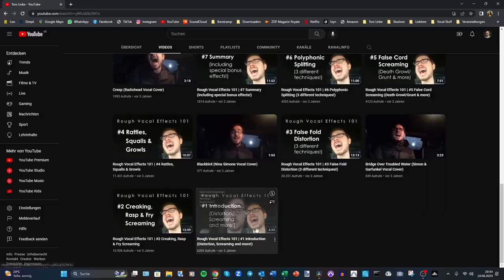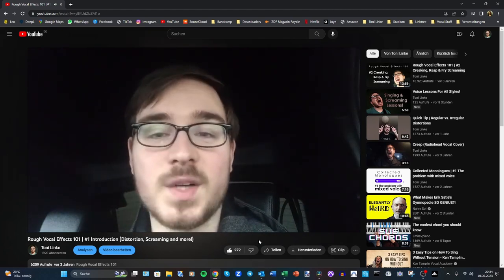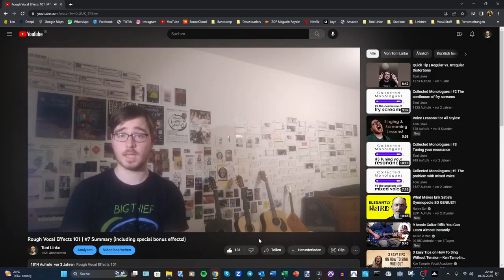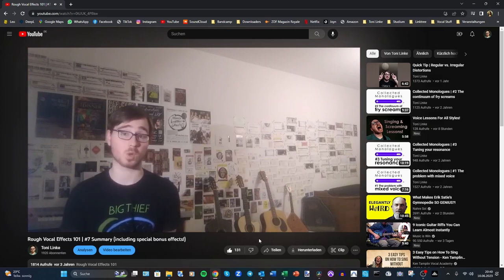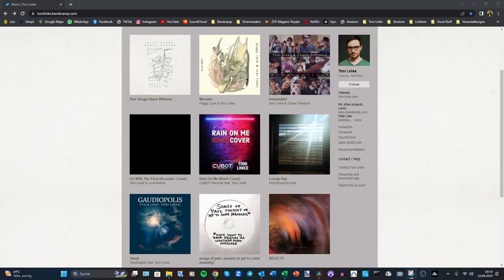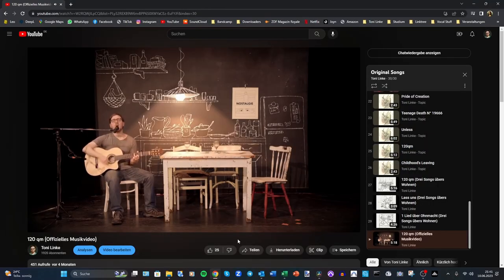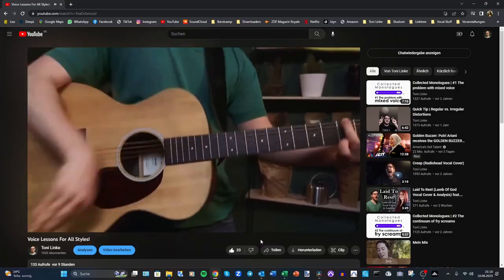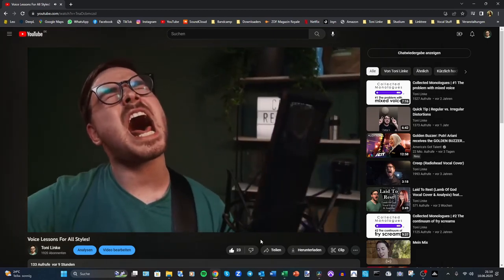Rough Vocal Effects Revisited | #1 Introduction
In this series, I'm revisiting some of the topics that I introduced in my Rough Vocal Effects 101 series in 2020. In those last couple of years, I've taught over 200 students and expanded my knowledge about the voice as well as didactical tools and methods, so now here's a 2023 update of my teachings.